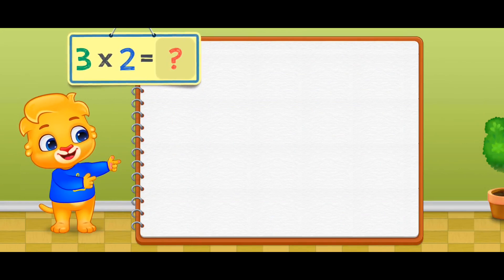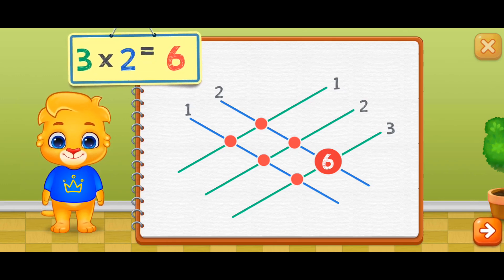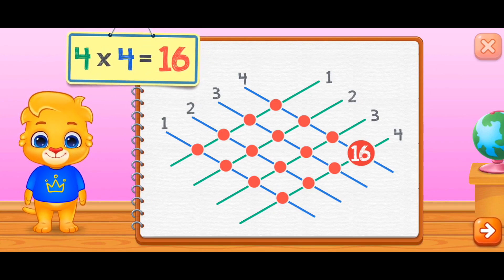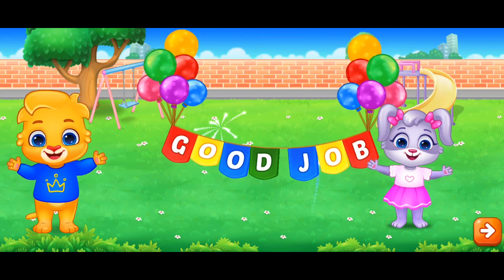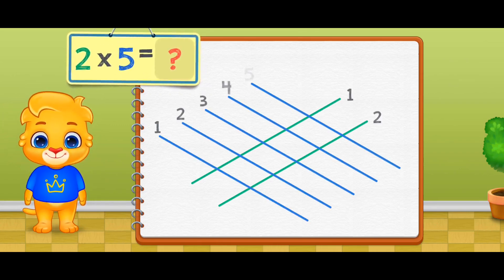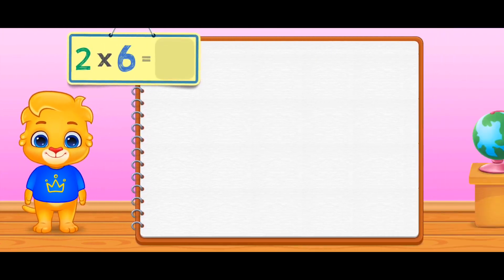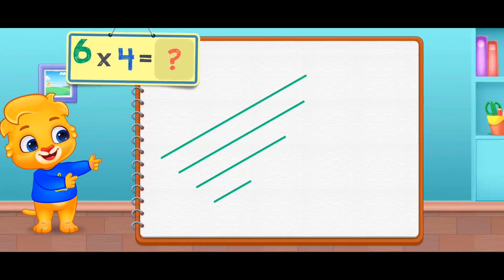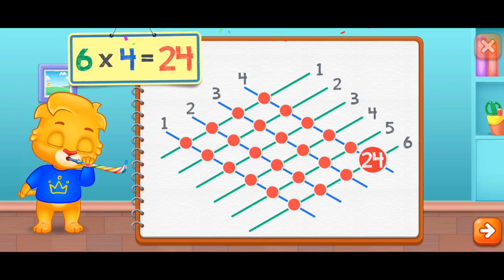Multiplication by Stick Method – Level 2 | Fast & Fun Math Trick!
Welcome to Level 2 of the amazing Stick Method of Multiplication!
In this video, you'll learn how to multiply larger numbers (3-digit × 2-digit) using only sticks and lines — a fun, visual way to understand multiplication!

✨ Perfect for:

Kids

Beginners

Visual learners

Anyone who wants to enjoy math!

What you’ll learn:
✅ How to draw sticks for each digit
✅ Count intersections to get the answer
✅ Multiply big numbers the easy way!

🎯 Impress your friends and teachers with this smart trick!